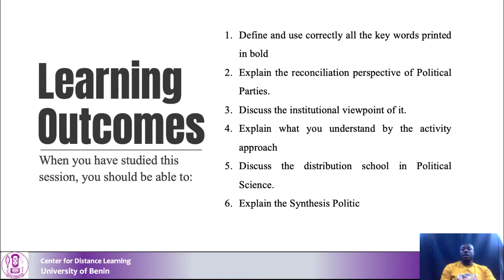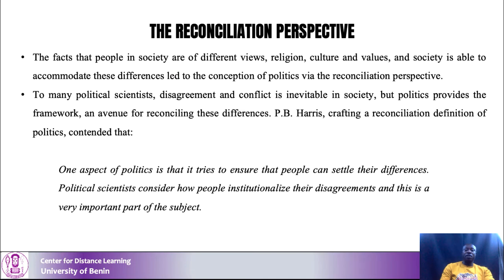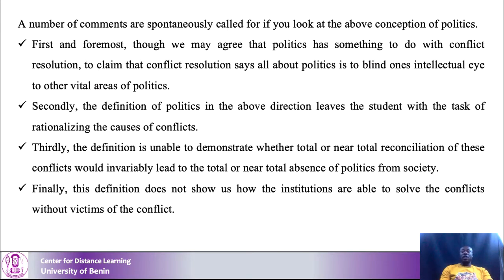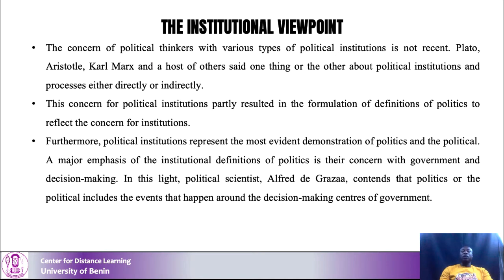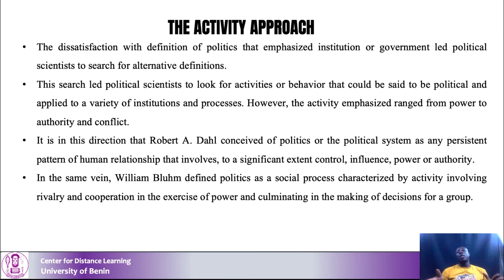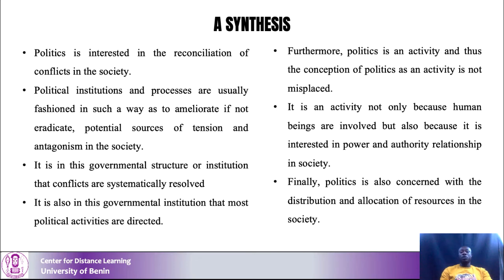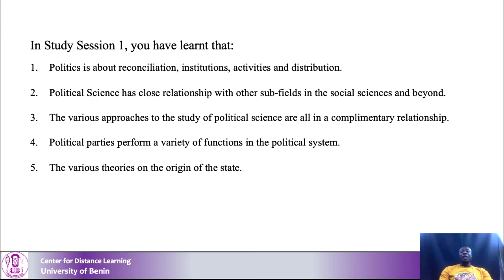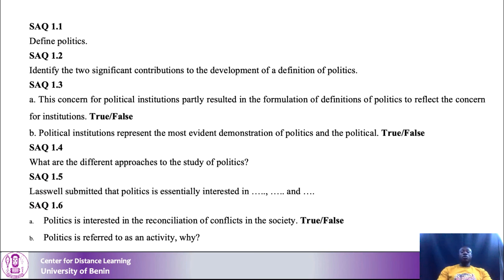POL 111 Study Session 1 for University of Benin Distance Learning